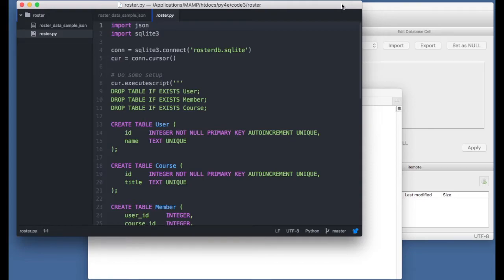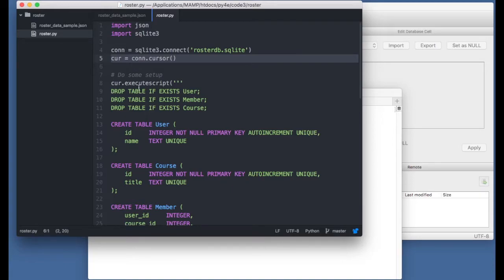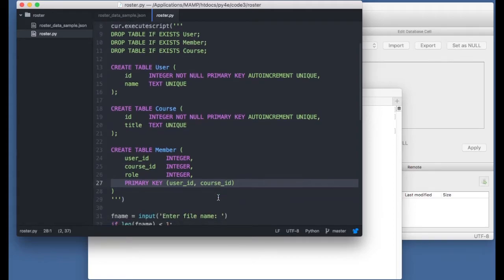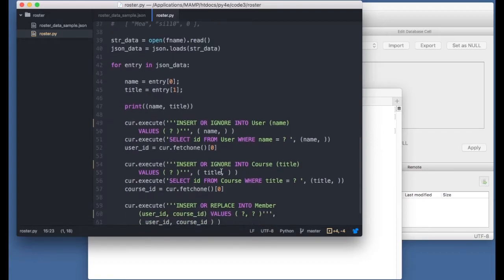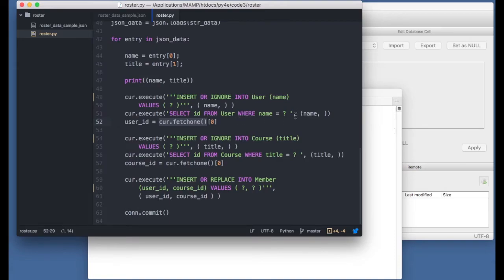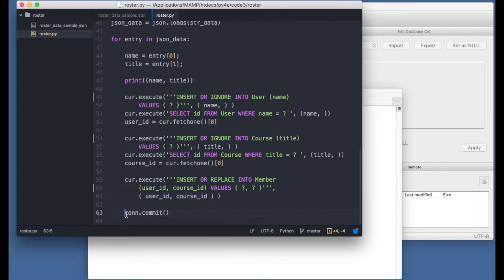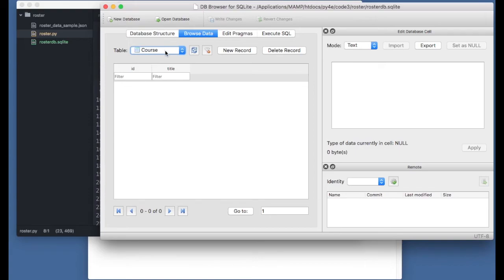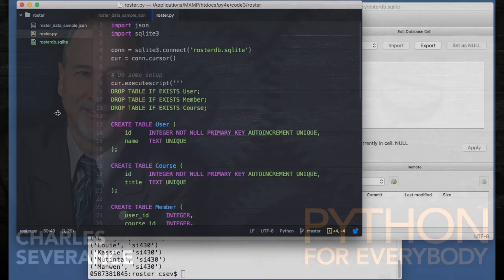15 - Databases Roster - Python for Everybody Course